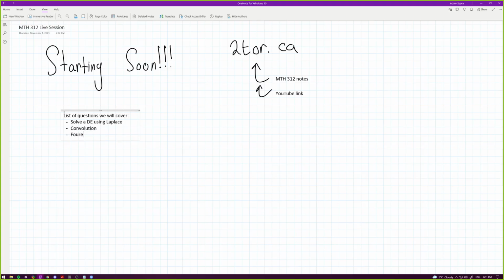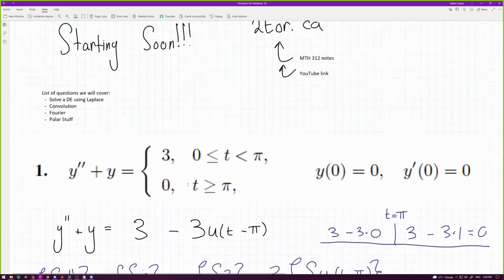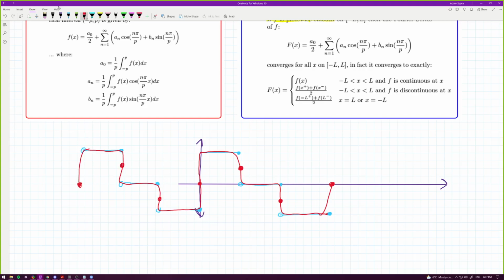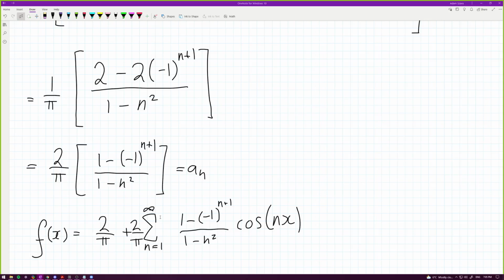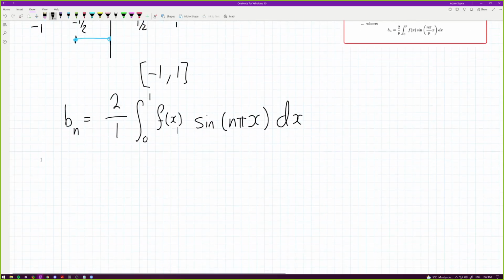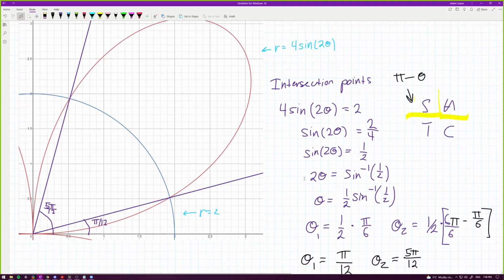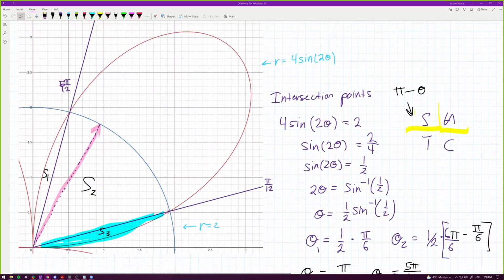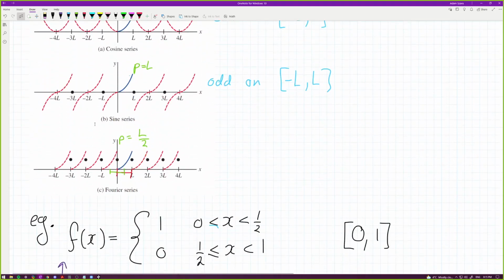MTH 312: Study Session 4